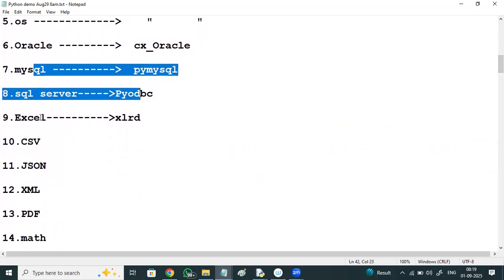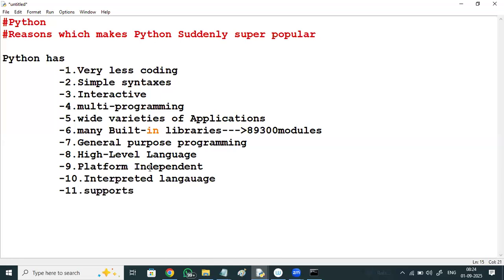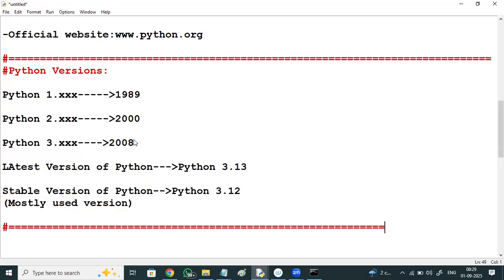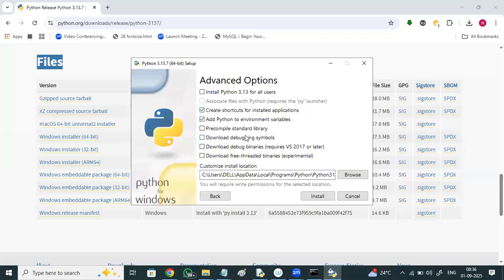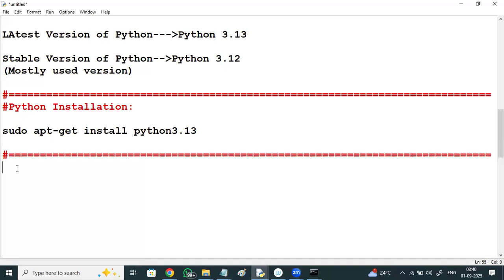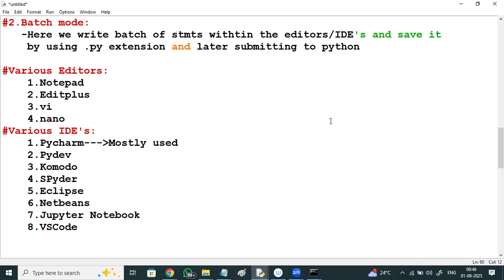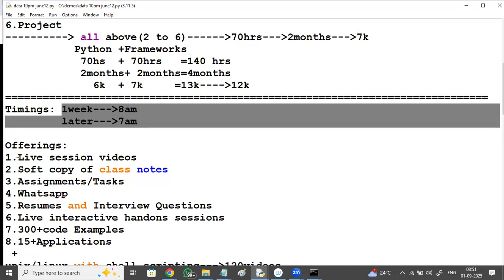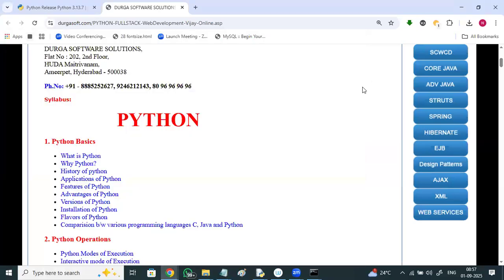PYTHON with AI tutorials || Demo - 3 || by Mr. N. Vijay Sunder Sagar On 01-09-2025 @8AM (IST)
PYTHON with AI (CORE & ADVANCED) tutorials || Demo - 3 || by Mr. N. Vijay Sunder Sagar On 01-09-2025 @8AM (IST)
java python
python
Learn Python
Python Tutorial